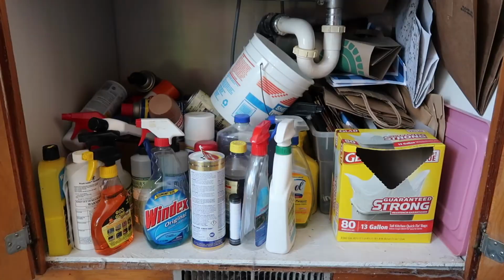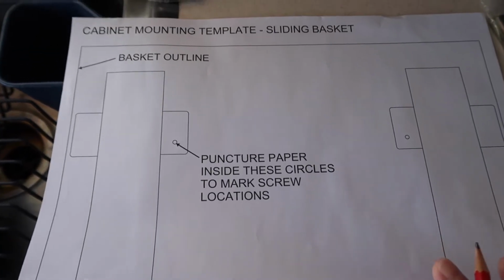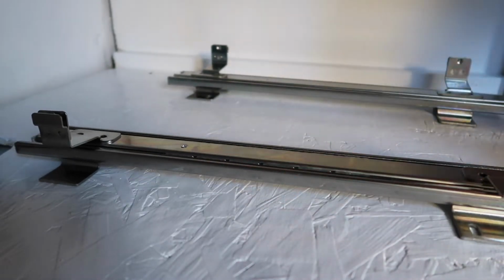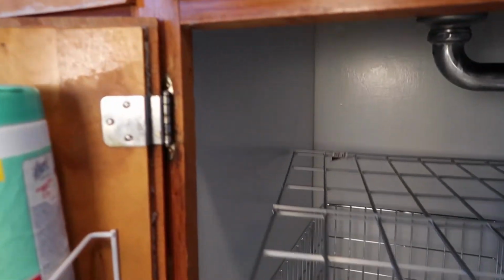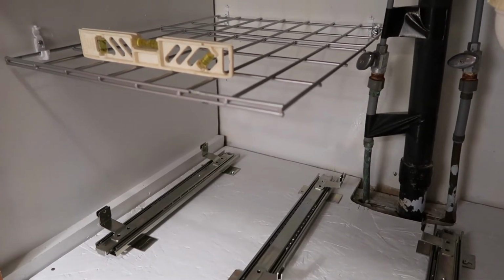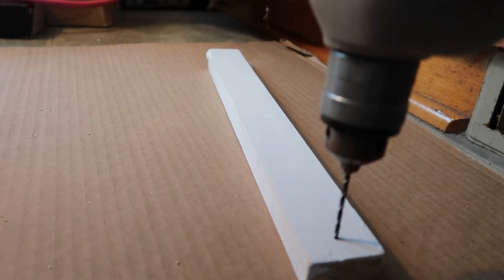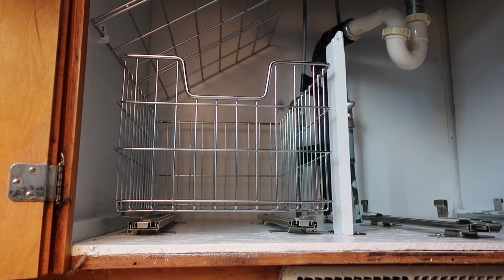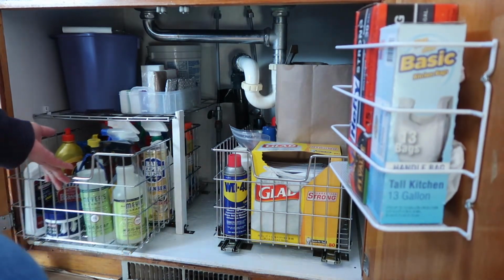DIY Homestead Project • Organizing Under the Kitchen Sink | MN Life as a Single Homesteader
Wow! I waited 23 years to get it done. Winter in Minnesota is a great time on the homestead to work on indoor projects like this one—creating an organized system under my kitchen sink. It's been a disaster and really not usable. Watch this video to the end to see how it turns out!